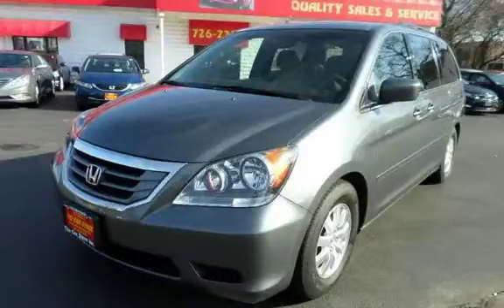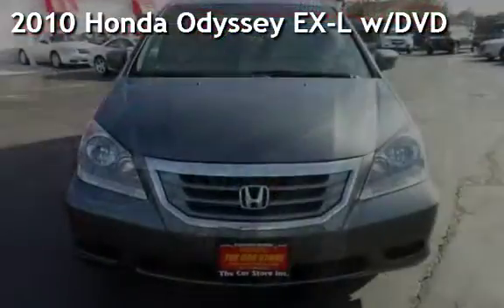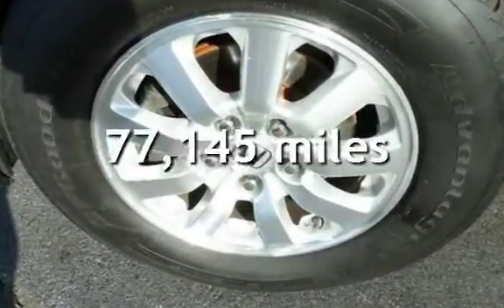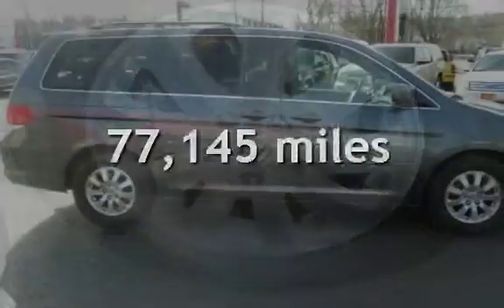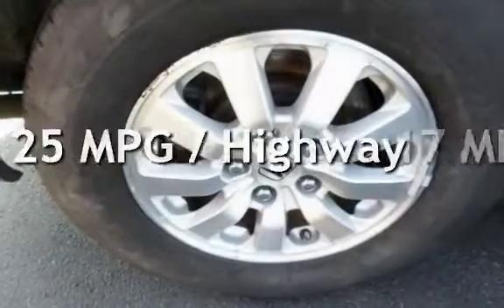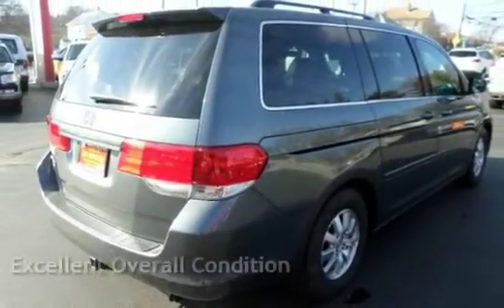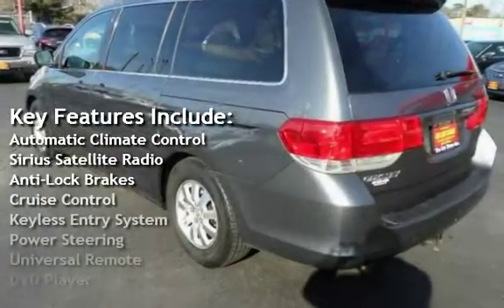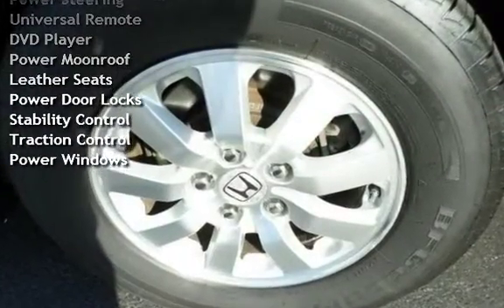2010 Honda Odyssey EX-L w/DVD for sale in PAWTUCKET, RI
The Bentley of minivans has arrived!! 2010 Honda Odyssey EX-L with rear DVD has arrived!! heated leather, 3rd row, alloy wheels..Excellent condition for you and you family!! A must see!!With over 20 years in business you can buy your new vehicle at The Car Store with confidence and peace of mind!!! We have over 100 quality handpicked vehicles in stock and ready for immediate delivery!!! All vehicles are serviced, inspected. All prices reflect $0 down!!! We offer second chance financing to everyone *Bad Credit*No Credit*Good Credit*First Time Buyer*Bankruptcy*Repossessions it doesn’t matter let The Car Store help rebuild your credit!!! Top dollar paid for your trade-in. Se Habla Espanol and Nos Falamos Portugues.We realize that you have lots of choices when buying your new vehicle and our desire is to ensure you have the best car buying experience. We consider customer satisfaction to be our highest priority. Throughout each of our departments, the emphasis is always on putting our customers' needs first. Please call or visit us to see for yourself how different your total automotive experience can be!